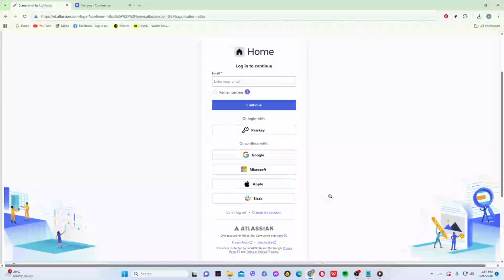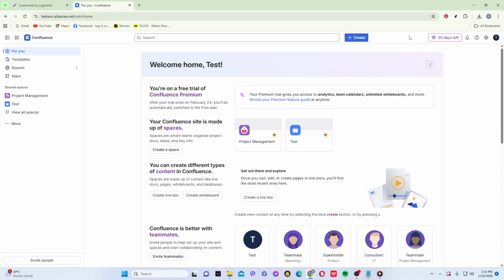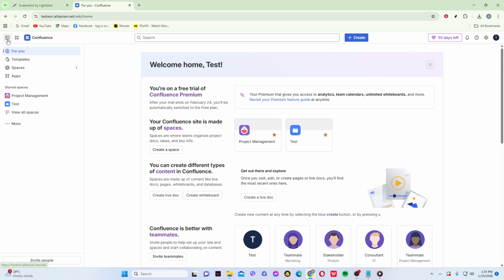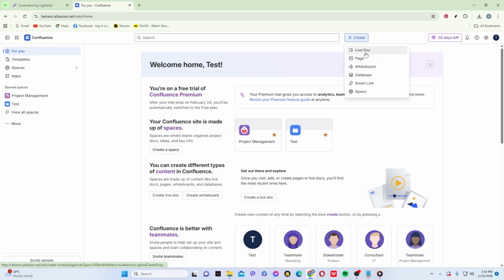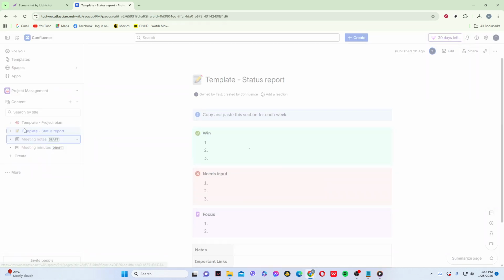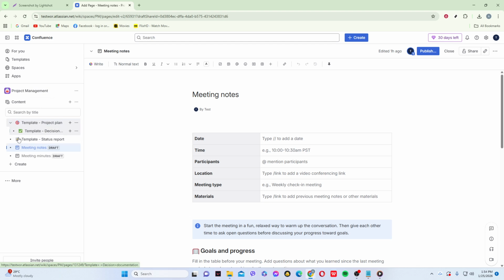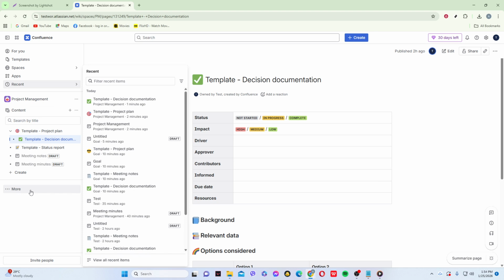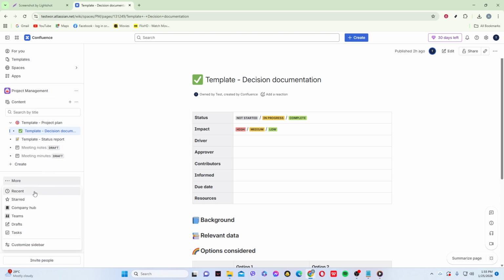How to Navigate Confluence 2026 (Understand Dashboard and Page Menu Quickly)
how to navigate Confluence efficiently so you can find pages, spaces, and tools without confusion. Whether you're new to Confluence Cloud or joining a team workspace for the first time, this guide explains the interface in a simple and practical way.

You’ll see how to use the main dashboard, browse spaces, access the sidebar page tree, use the search bar, and switch between recent and starred pages. The video also covers profile settings, notifications, and quick-create options so you can move around the platform confidently.

If you're searching for how to use Confluence interface, how to find pages in Confluence Cloud, or how to navigate Atlassian Confluence as a beginner, this walkthrough gives you a complete overview.